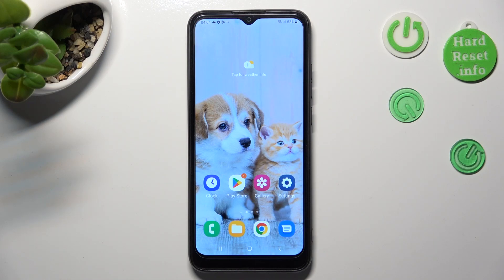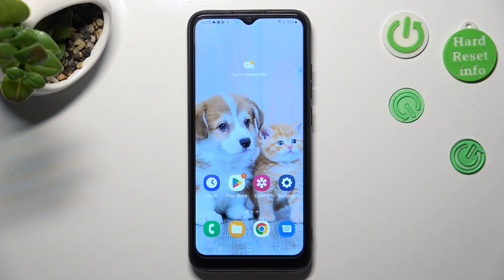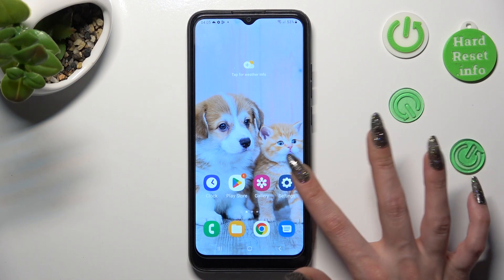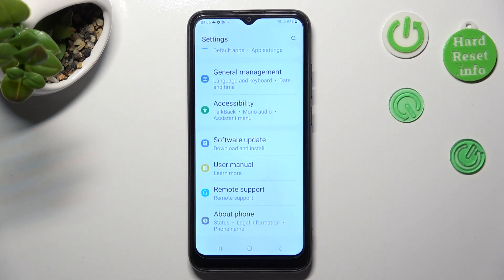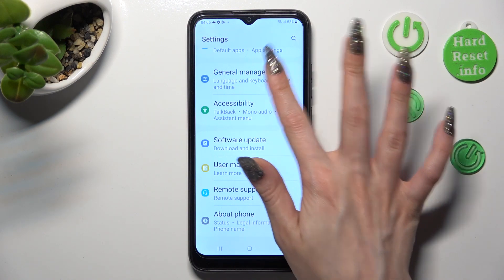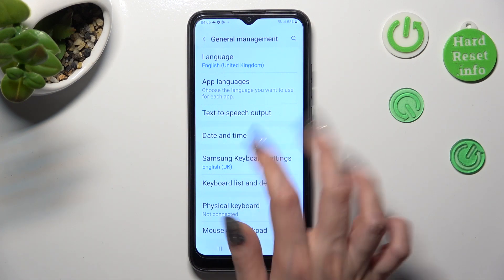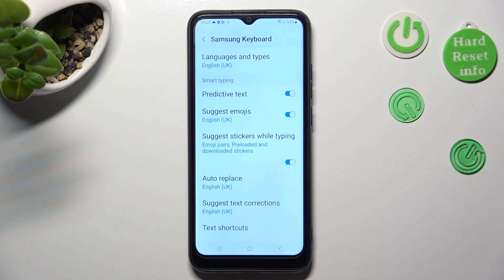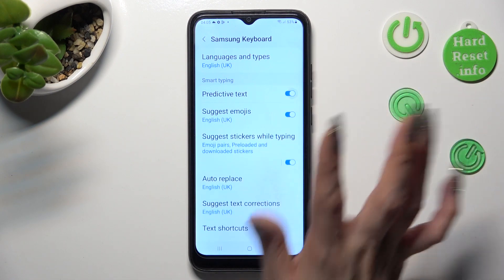How to Find Predictive Text Option in Samsung Galaxy A03 - Turn On/Off Predictive Text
In this video, our expert would love to show you how to super easily access the Text Correction Settings of Samsung Galaxy 03 in which Predictive Text is available! This excellent option will help you tape much faster so, if you want to learn how to manage it within seconds, let’s begin!

How to Find Predictive Text Option in Samsung Galaxy A03? How to Turn On Predictive Text in Samsung Galaxy A03? How to Turn Off Predictive Text in Samsung Galaxy A03? How to Access Text Correction Options in Samsung Galaxy A03?